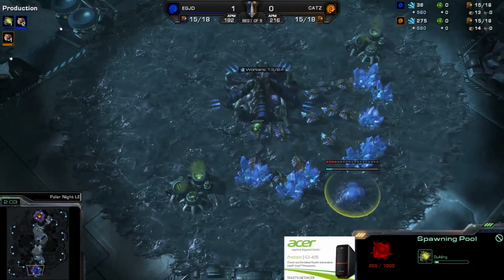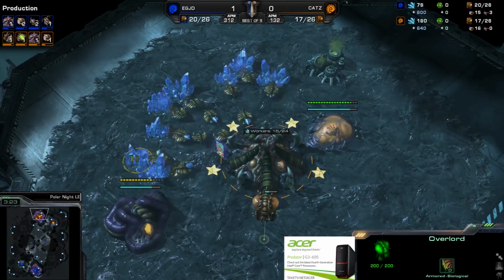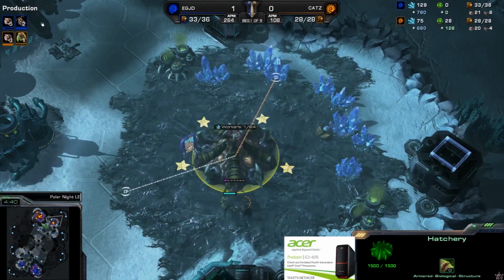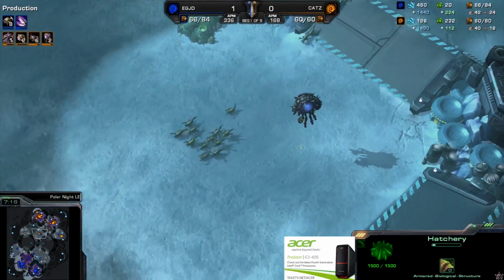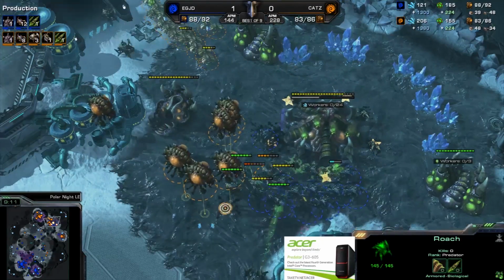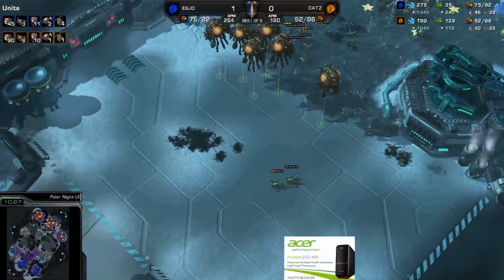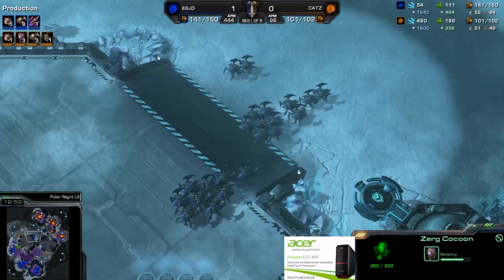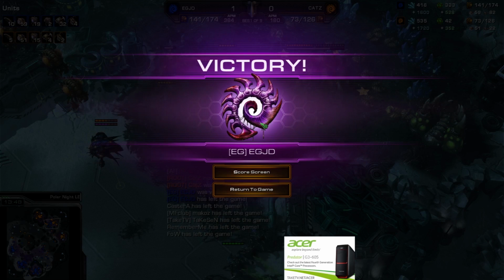Jaedong vs. CatZ - EG vs. Root - Game 2 - StarCraft 2